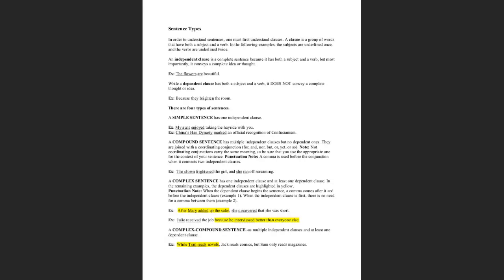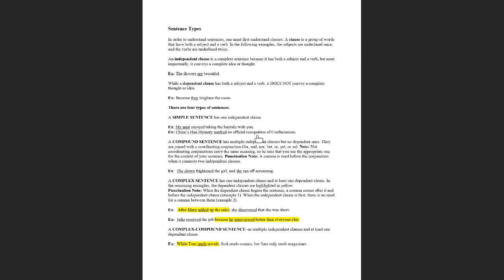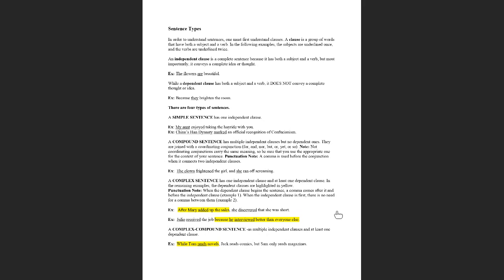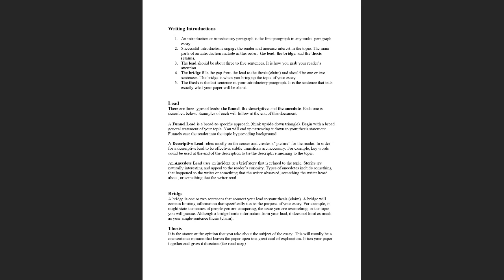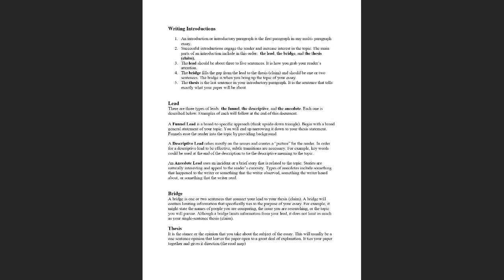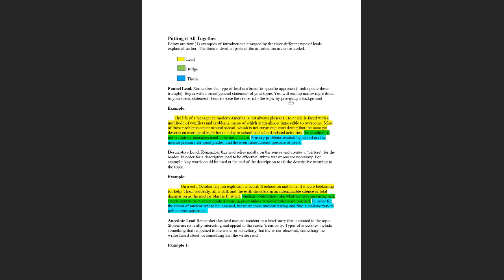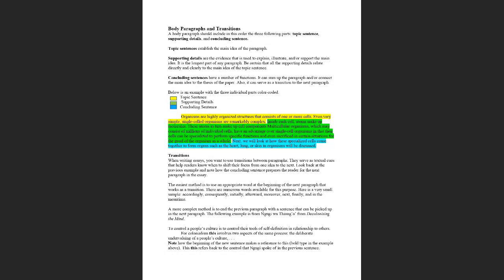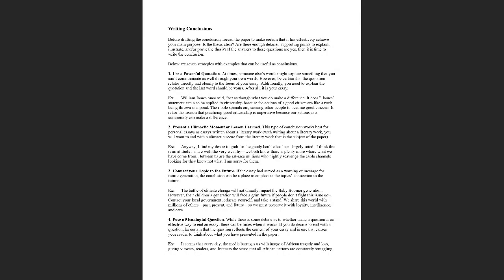Sentence Types and Writing Introductions, Body Paragraphs and Transitions, and Writing Conclusions